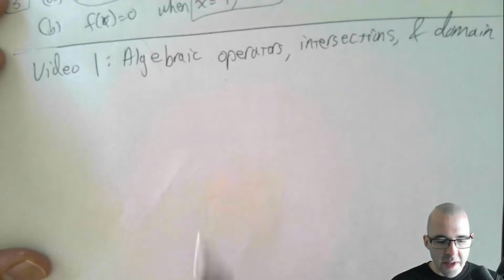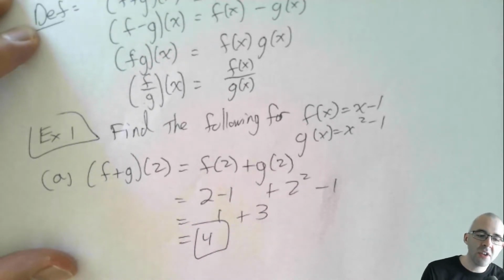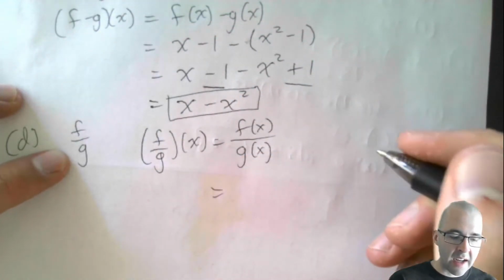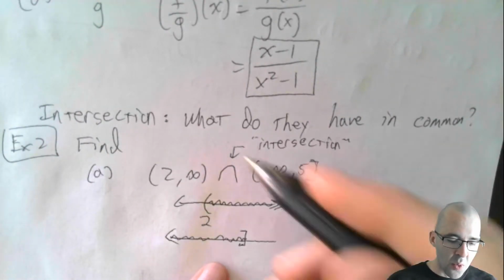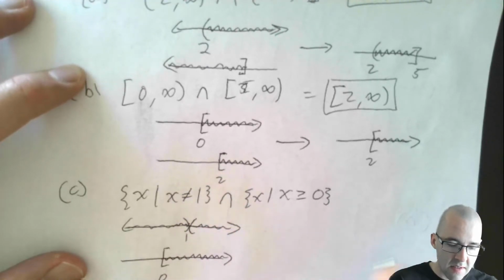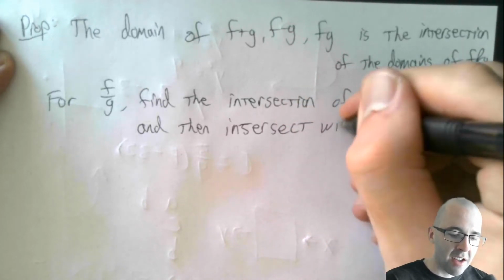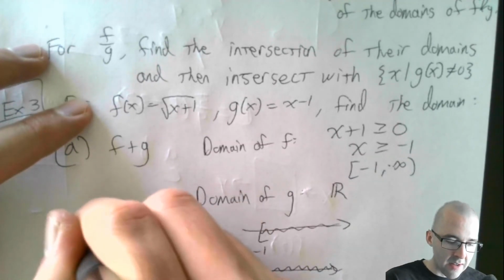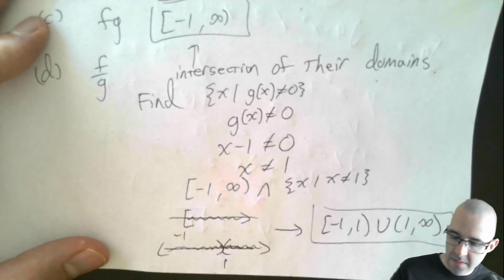1400 3 4 1 Algebraic Operations